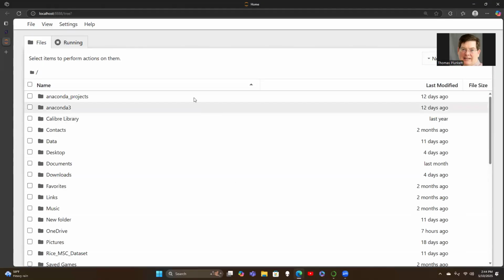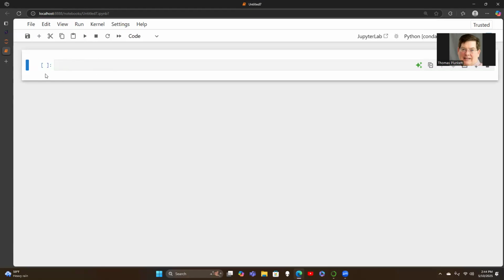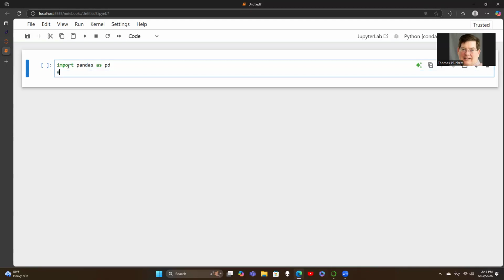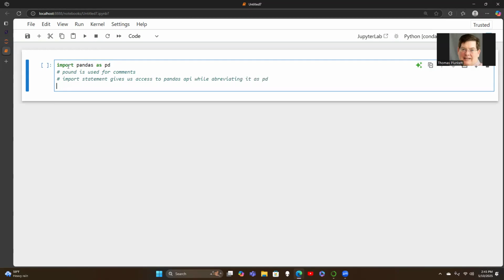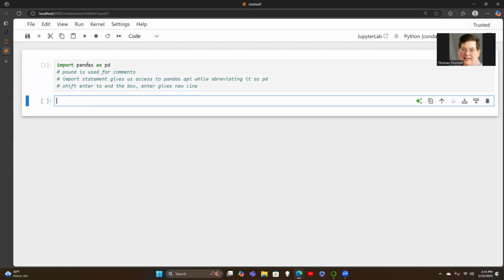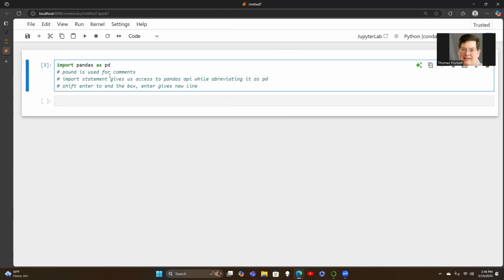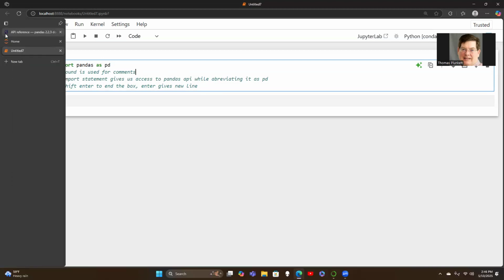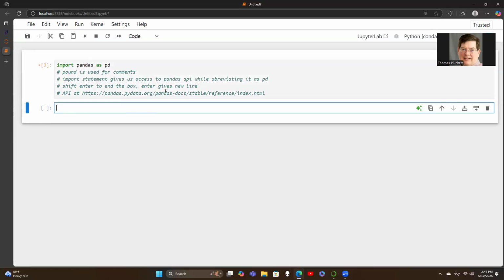Machine Learning with Python and Jupyter Notebooksj: initial configuration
Video series on machine learning with Python and Jupyter Notebooks.  Beginner friendly.  This video discusses using Anaconda Navigator for Jupyter Notebooks with python for machine learning.